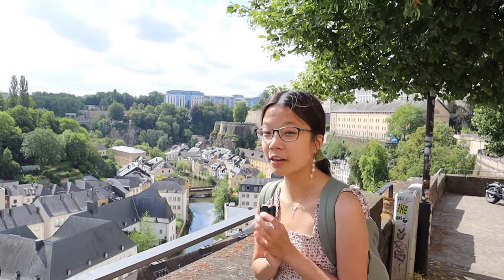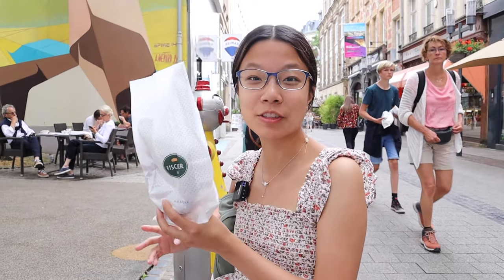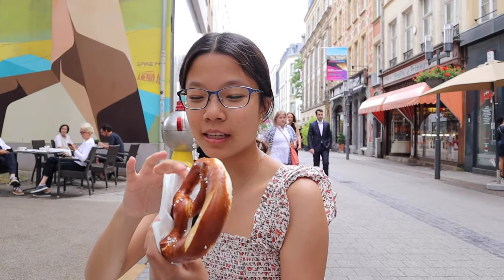LUXEMBOURG TRAVEL VLOG 2023 | the RICHEST country in the world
LUXEMBOURG TRAVEL VLOG 2023 | the RICHEST country in the world | over the summer, we visited luxembourg and toured the city. come along and explore luxembourg with us - visit the old quarter, historical sites, the palace, cathedral, and more!